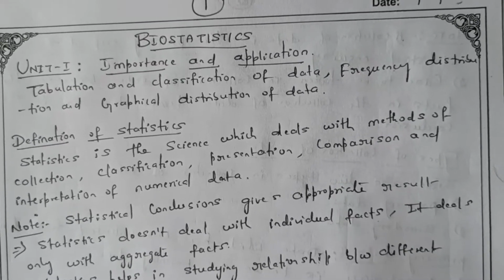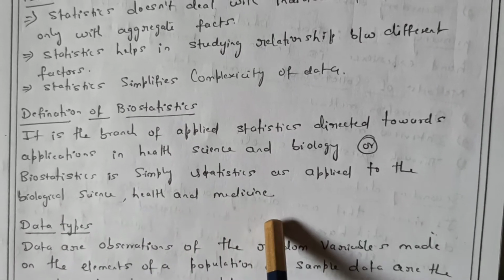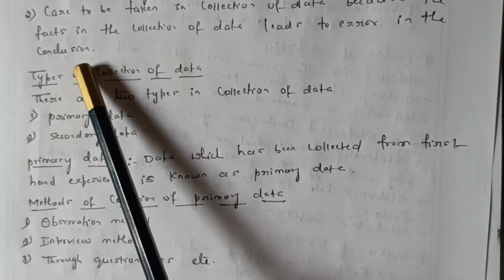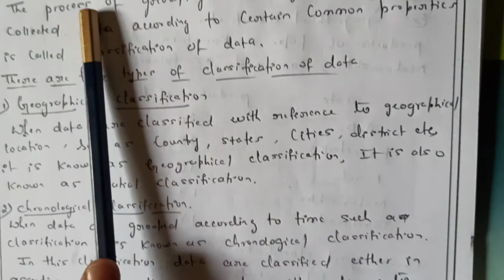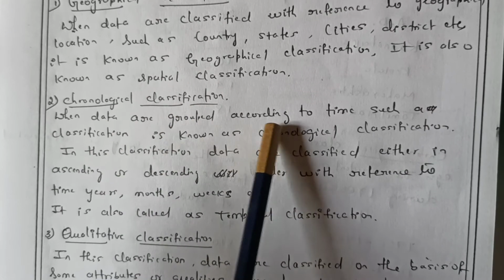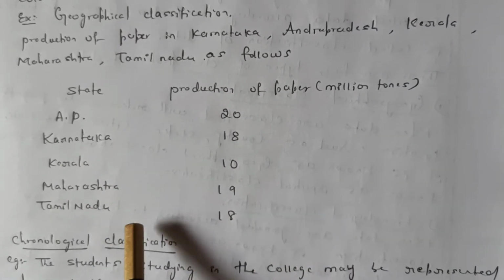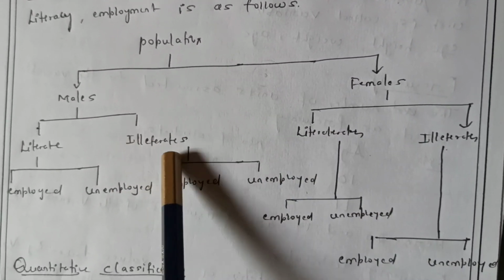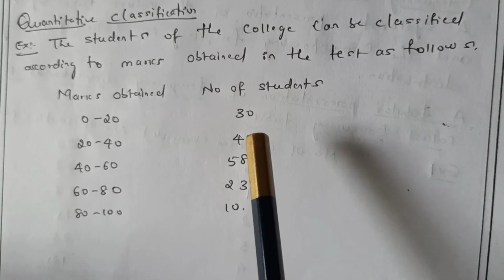Biostatistics (unit 1)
Tabulation and classification of data